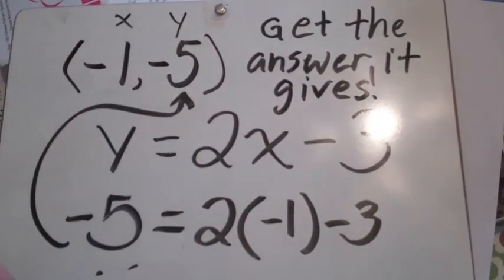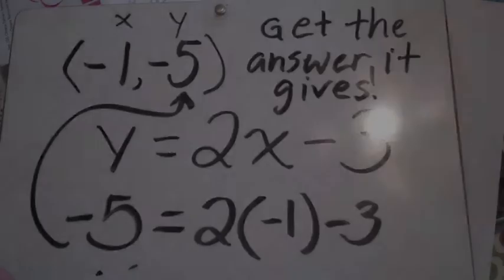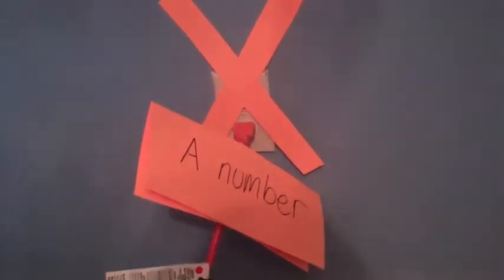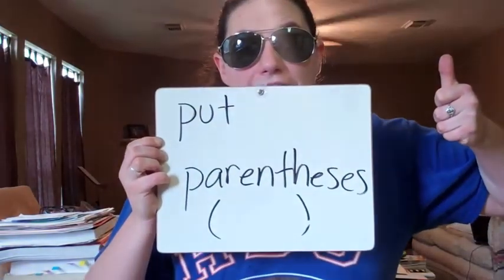Plug It In For X (Math Justin Beiber - Boyfriend Parody)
My kids take STAAR on Tuesday, so I made this for them.